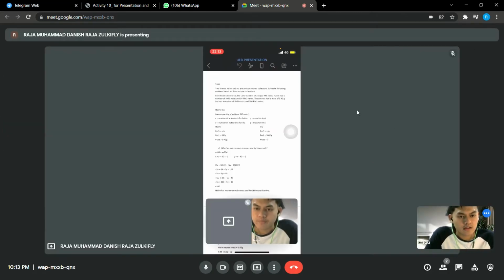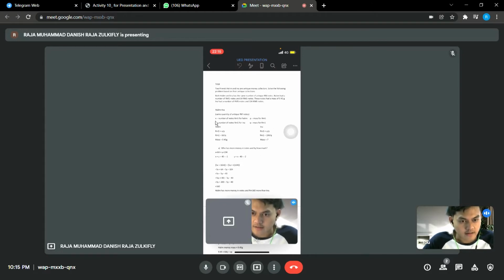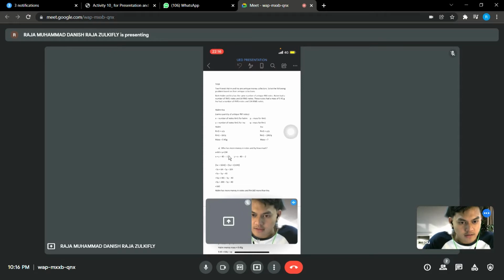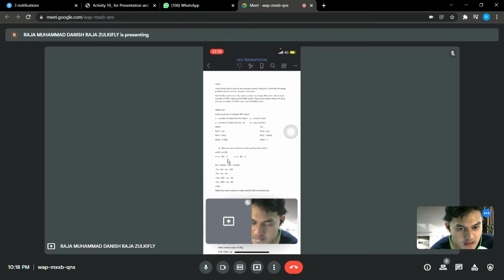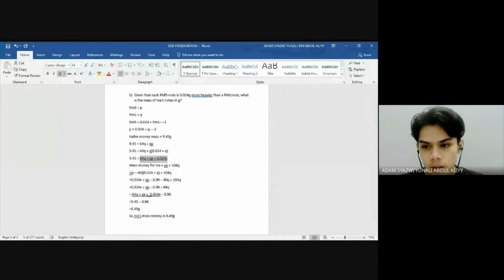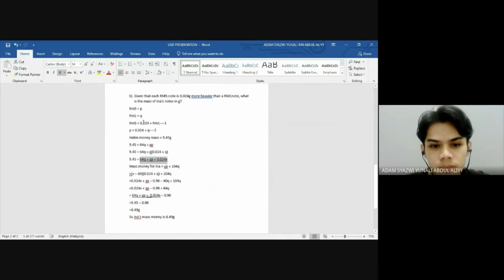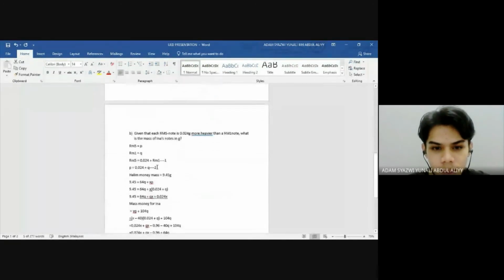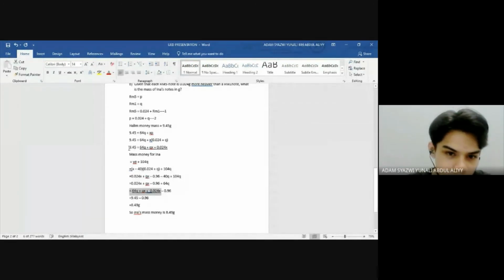UED ASSESSMENT 1 RAJA MUHAMMAD DANISH & ADAM SYAZWI YUNALI BIN ABDUL ALIYY